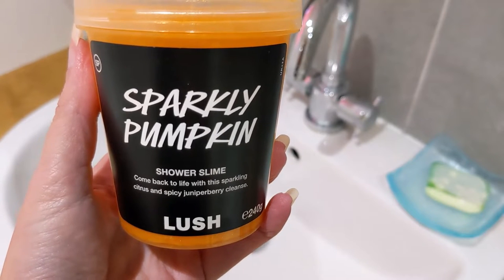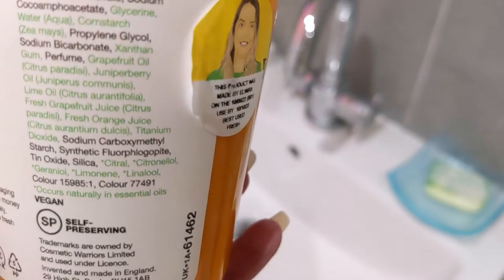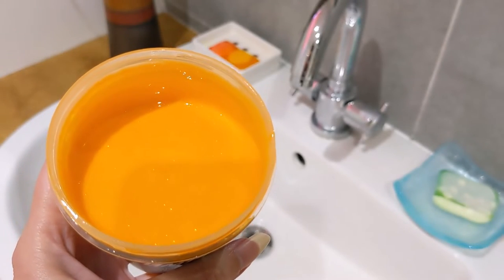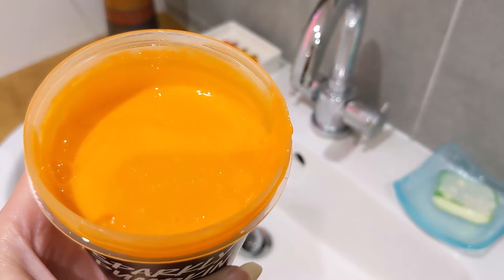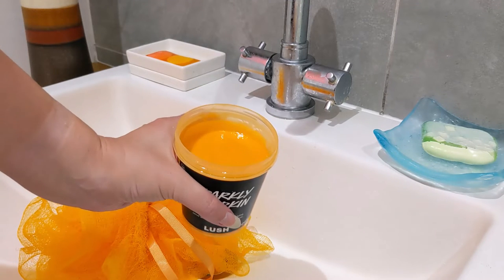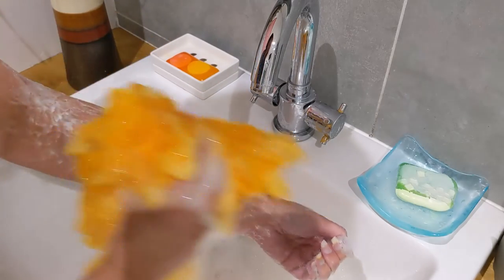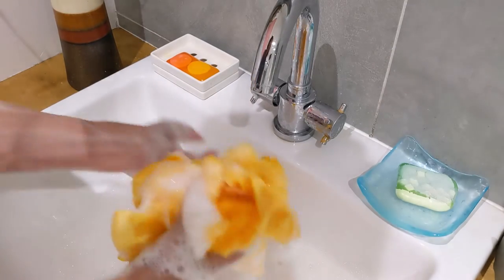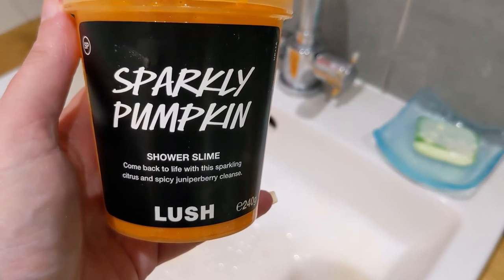LUSH 'SPARKLY PUMPKIN' SHOWER SLIME DEMO/HALLOWEEN 2022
WELCOME TO MY REVIEW AND DEMO OF SPARKLY PUMPKIN SHOWER SLIME. GREAT FOR A BUBBLE BATH TOO.
LET ME KNOW IF YOU HAVE TRIED IT.